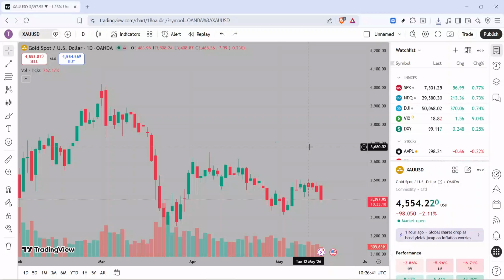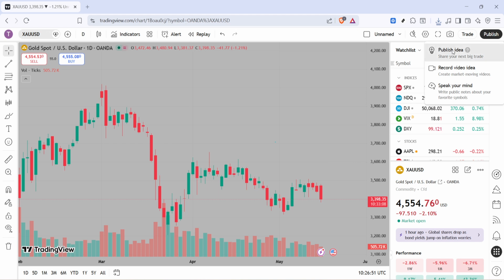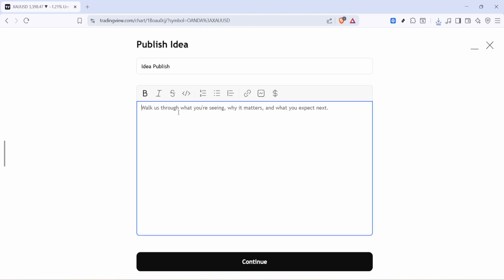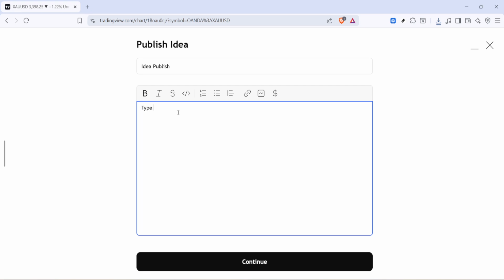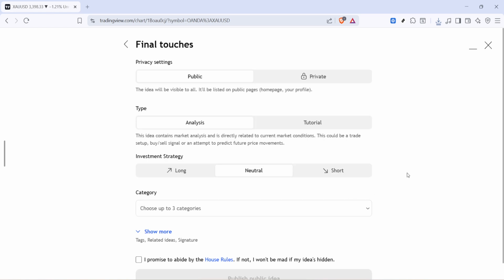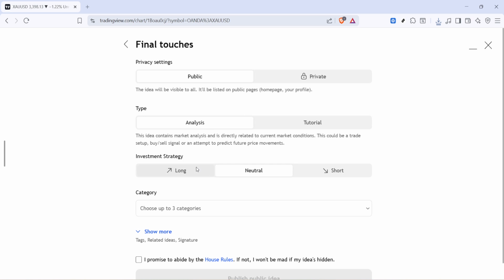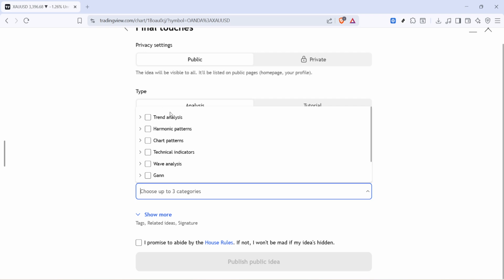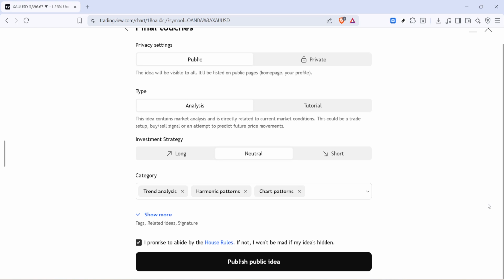How to publish ideas in TradingView (Step By Step 2026)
How to publish ideas in TradingView